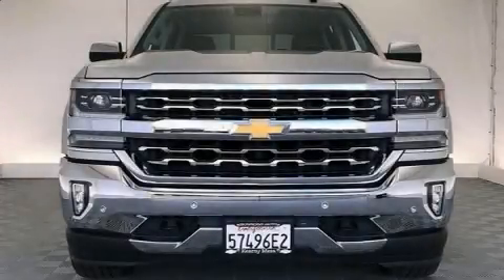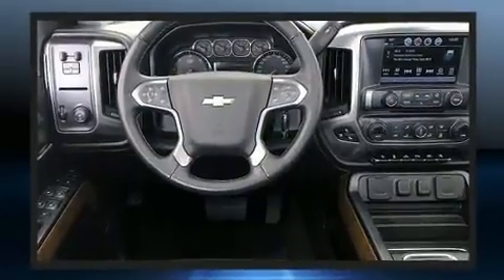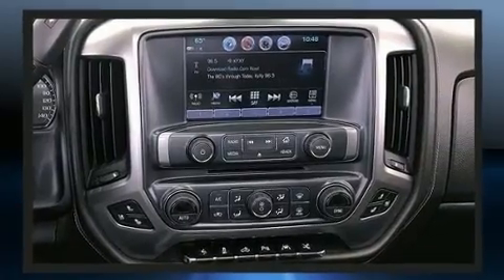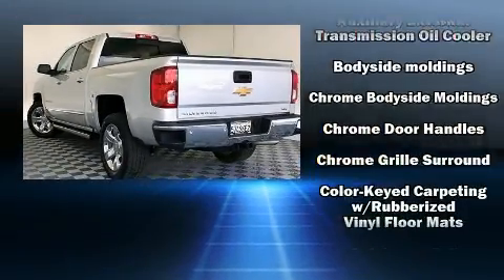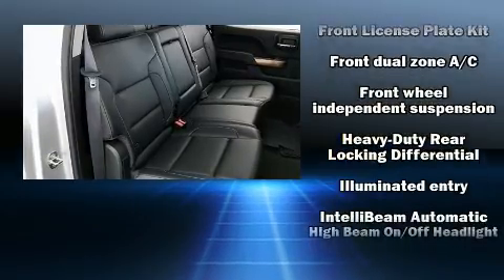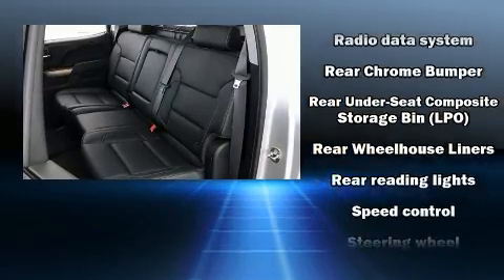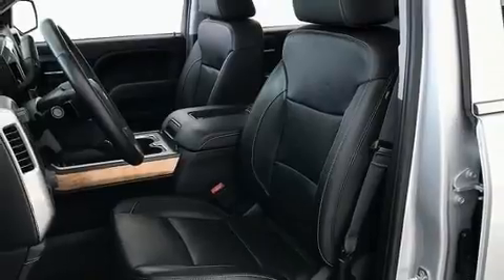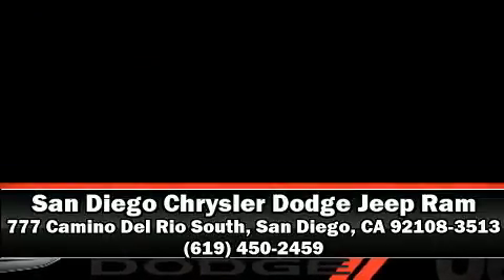2017 Chevrolet Silverado 1500 LTZ w/1LZ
777 Camino Del Rio South

The 2017 Chevrolet Silverado 1500. With less than 30,000 miles on the odometer, this truck stands out from the crowd, boasting a diverse range of features and remarkable value! Smooth gearshifts are achieved thanks to the powerful 8 cylinder engine, and for added security, dynamic Stability Control supplements the drivetrain. Chevrolet prioritized practicality, efficiency, and style by including: delay-off headlights, a power seat, a trip computer, an automatic dimming rear-view mirror, heated seats, cruise control, and seat memory. Features such as automatic climate control and leather upholstery prove that economical transportation does not need to be sparsely equipped. Chevrolet ensures the safety and security of its passengers with equipment such as: dual front impact airbags, head curtain airbags, traction control, a security system, onStar, and 4 wheel disc brakes with ABS. Brake assist technology provides extra pressure when applying the brakes. It also arrives with a Carfax history report, providing you peace of mind with detailed information. Our experienced sales staff is eager to share its knowledge and enthusiasm with you. They'll work with you to find the right vehicle at a price you can afford. Stop by our dealership or give us a call for more information.